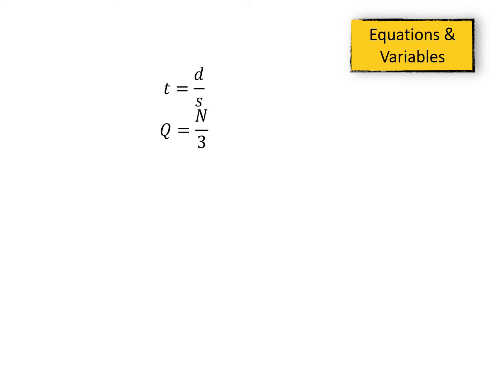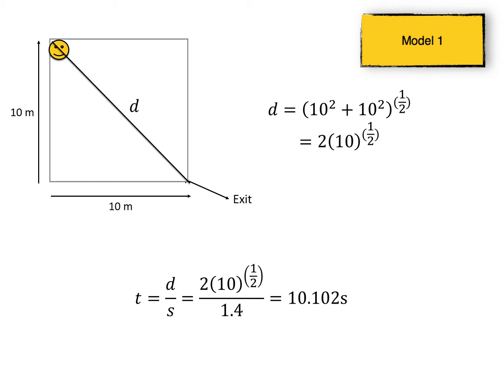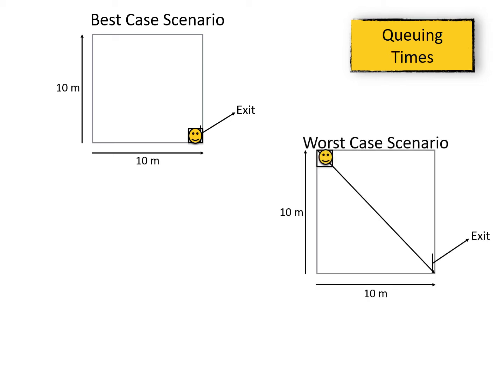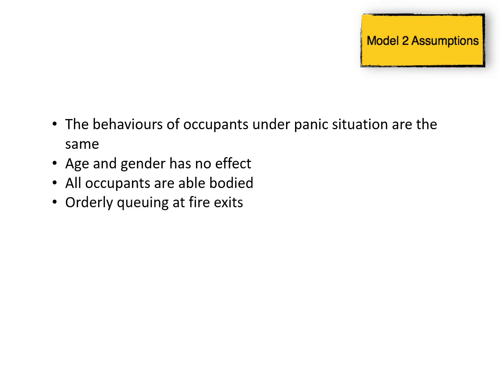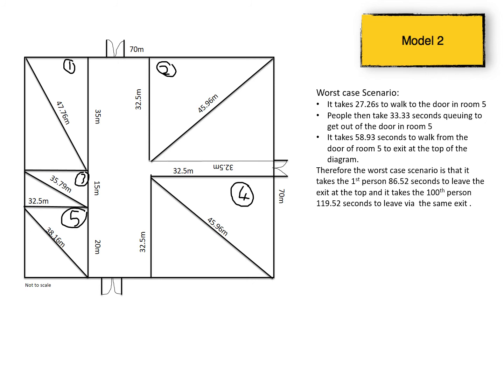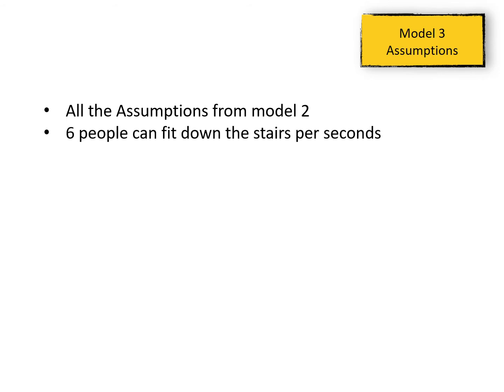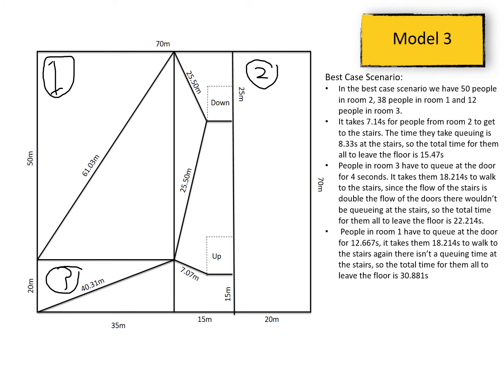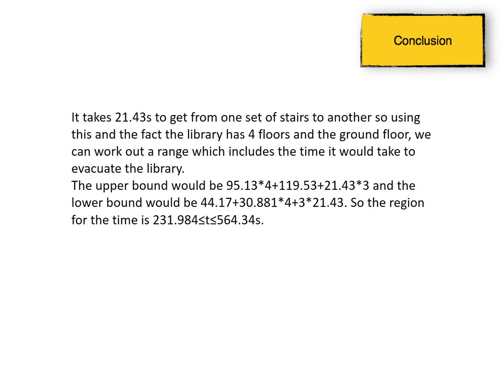Group 10 Project 2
Ryan Trueman
Simon Stockdale